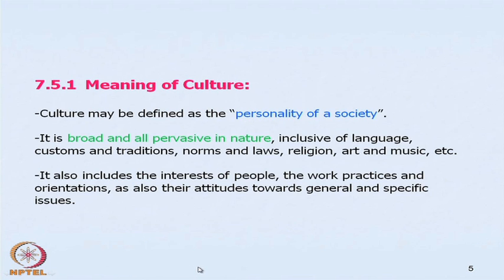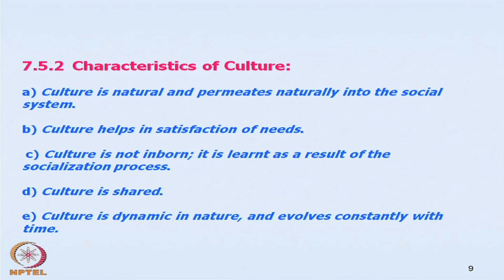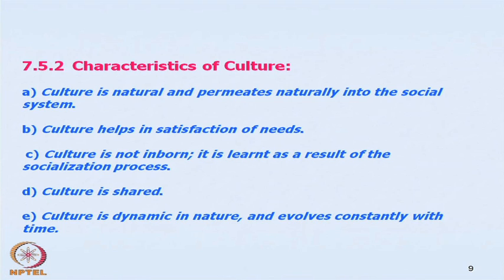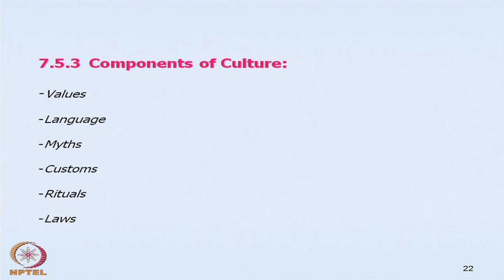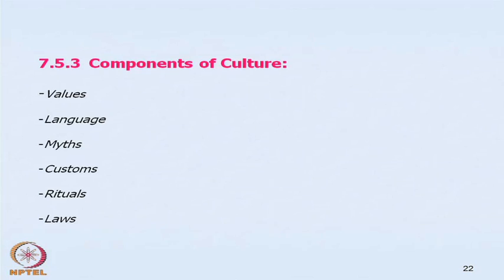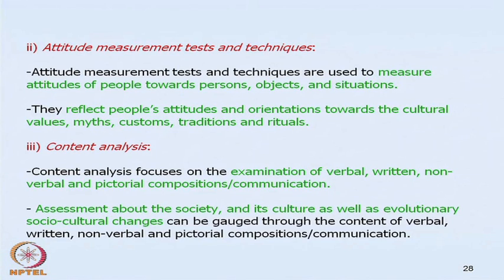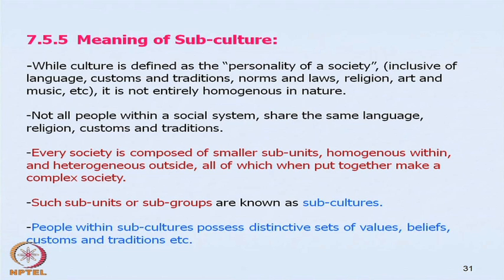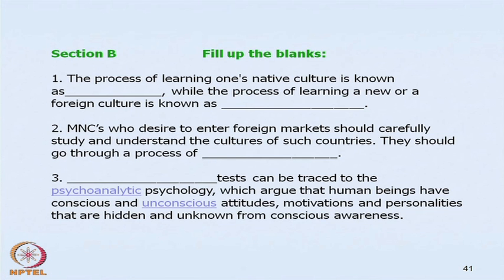Mod-15 Lec-35 Culture, Sub-Culture and Cross-Culture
Consumer Behaviour by Dr. Sangeeta Sahney, Department of Management, IIT Kharagpur.